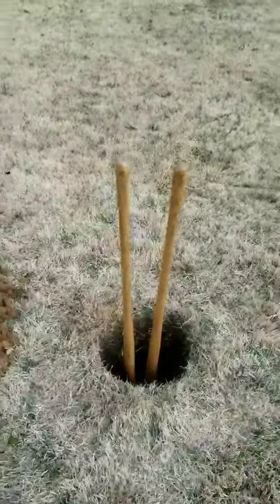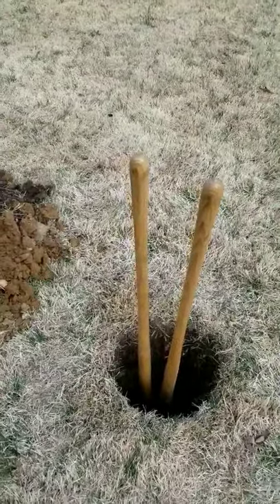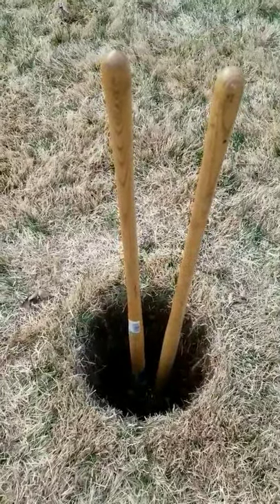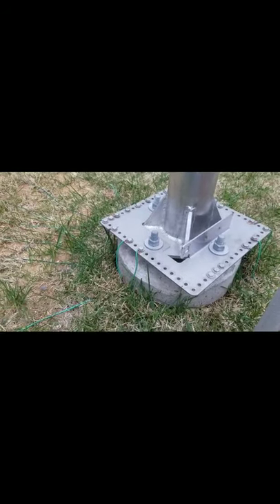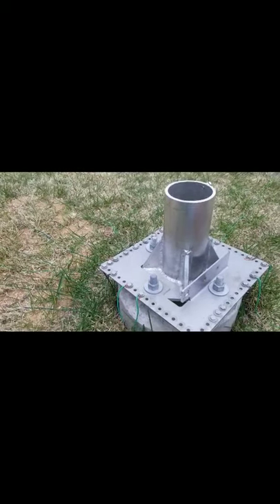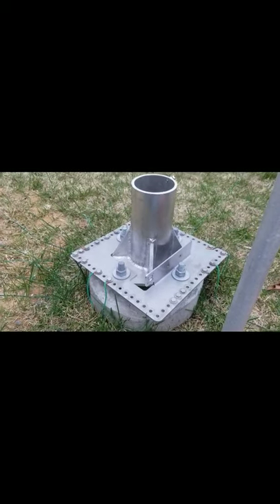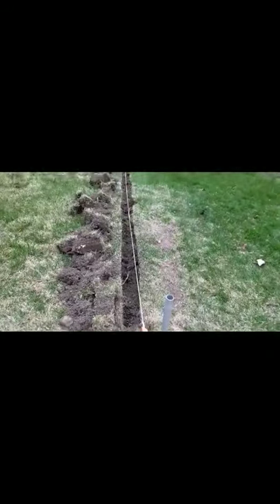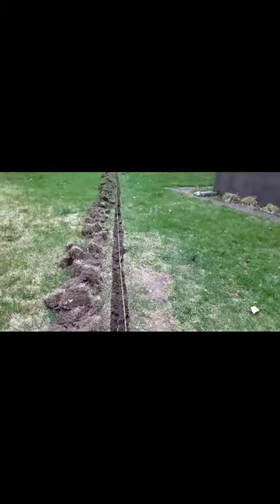ZeroFive Antennas 30' Flagpole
Step by step video details the construction of the ZeroFive Antennas 30' Flagpole.